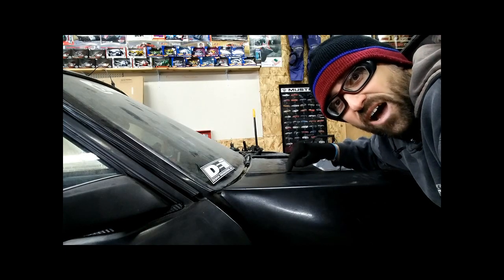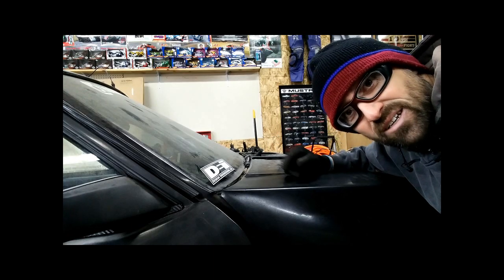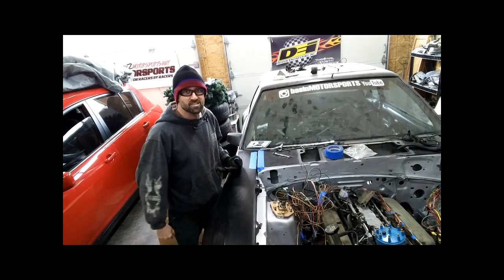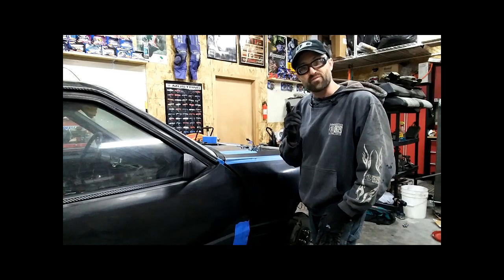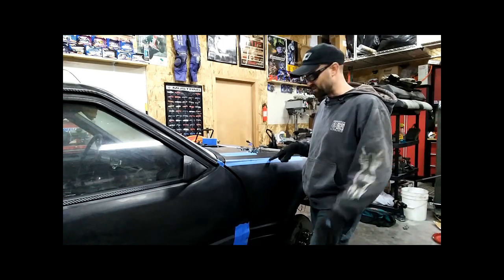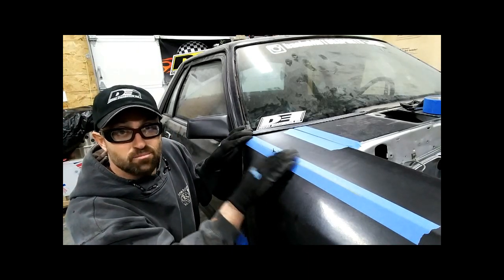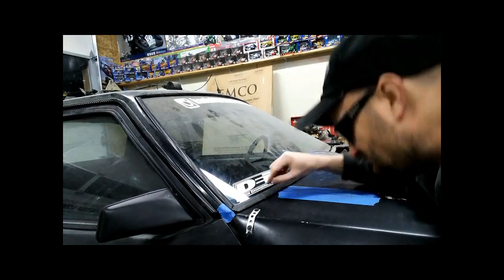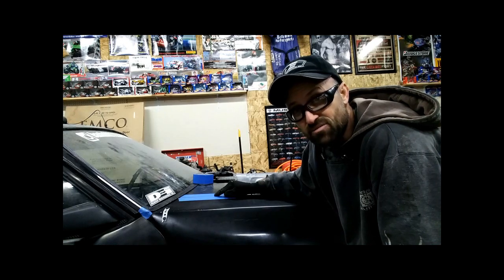Chasing Millimeters Cutting Up Maier Racing Widebody Fenders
It's been no secret that the front fenders for the widebody kit don't fit as well as I want them to.  I've said they are race car parts going on a street / show car, and I figured out long ago that they were not up to my standards.  I finally cut into the fender surface to split the surfaces apart and it made a huge difference in how the parts fit.
 In this video, I show you how I plan to fit the fenders with some sneaky screws from the inside of the cowl panel, then some strategic strapping to hold the pieces together while I fix them for good.

The question I have been asking myself is, "Is all this work madness or genius?"

My car projects to date include a Nissan Versa/Tiida hatchback (Project Meep), a Nissan 240sx S14 (Project Zenki Redux), a '92 Ford Mustang Foxbody Notchback (Project 9deucecoupe), and an '80 Ford Mustang Foxbody Notchback (Project WideFox).  Follow along in my adventures from car shows and car builds and I'll entertain as I give you all my secrets to build your next project.

Check out Facebook Basin Motorsports
Send me a Snap on Snapchat: basinmoto